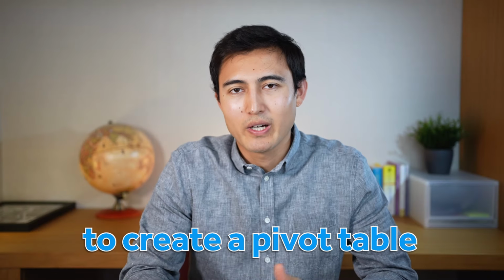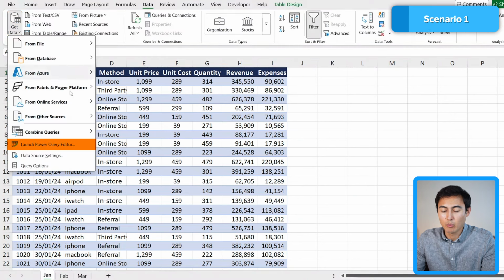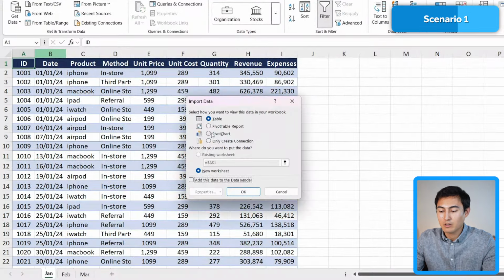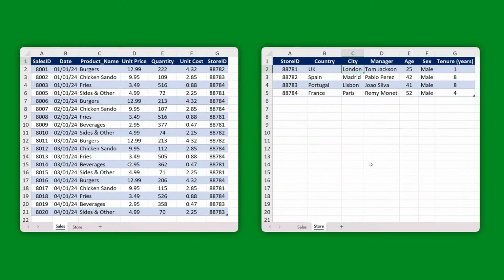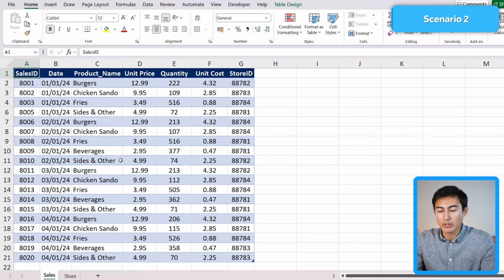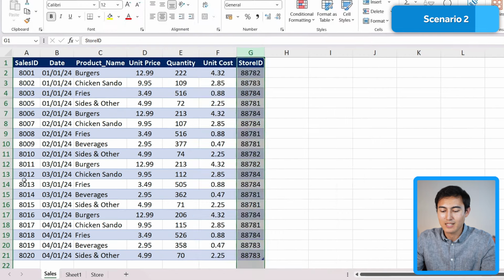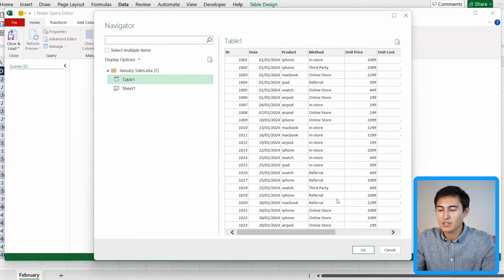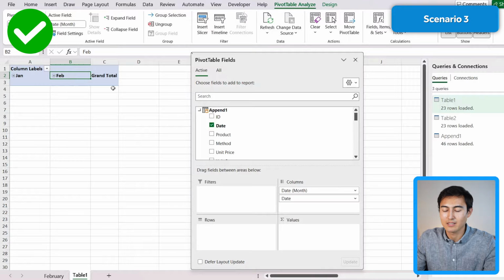Easily Make a Pivot Table from Multiple Sheets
Create a combined pivot table from multiple excel worksheets.

Have you ever wanted to create a pivot table based on multiple sheets? For example, if we had worksheets for January, February and March sales and wanted a pivot table for the 3-month total. Let me show you how to do this with 3 different scenarios. First with multiple sheets that have the same column headers, second with completely different column headers and data, but with one column in common like the ID number, and third with the data is in entirely separate excel files instead of just separate sheets. This process involves using Power Query and appending the queries to genereate a combined pivot table. Alternatively, using Power Pivot and creating a relationship between the Excel worksheets.

Chapters:
0:00​ -​ The Different Scenarios
0:51 - Scenario 1
5:05​ - Scenario 2
7:09​ - Scenario 3